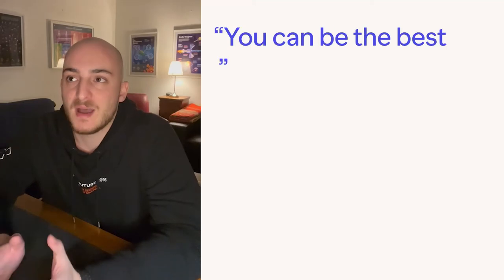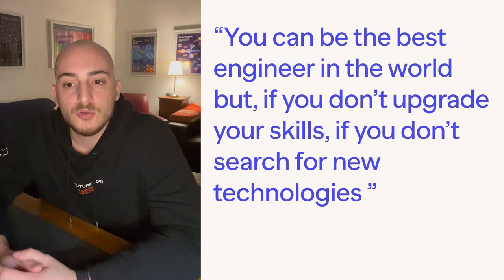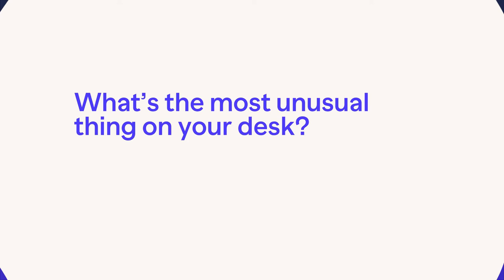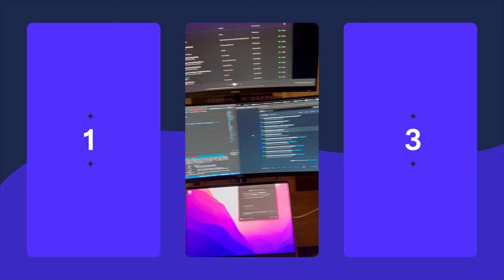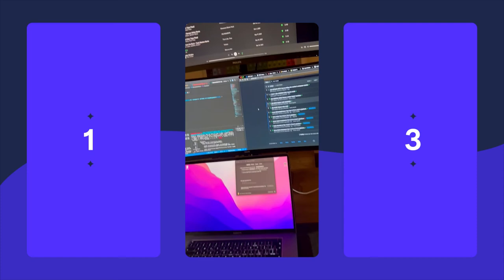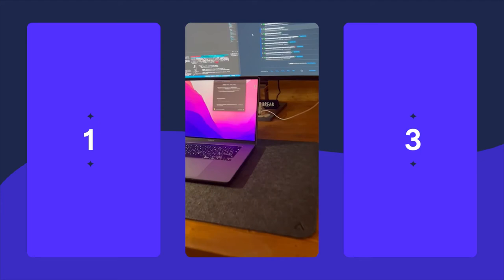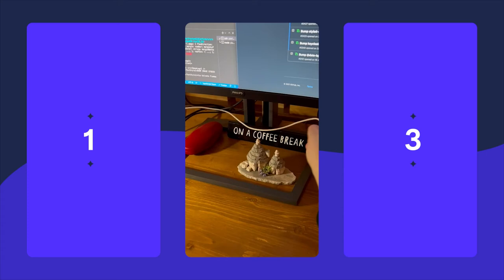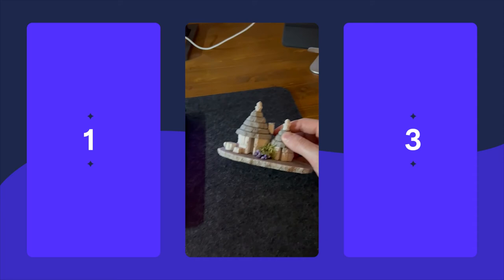BOOM People | 3Q4 Francesco Filippini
Frontend Engineer Francesco Filippini answers 3 questions about his daily work life as a member of BOOM’s engineering team.